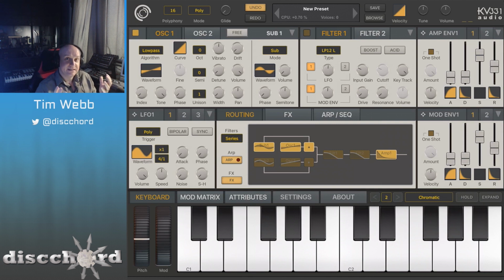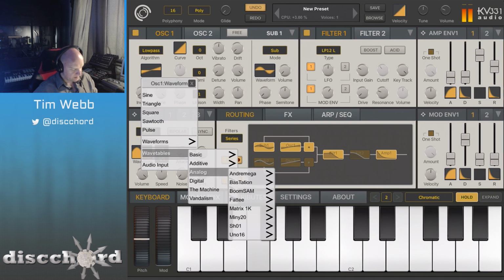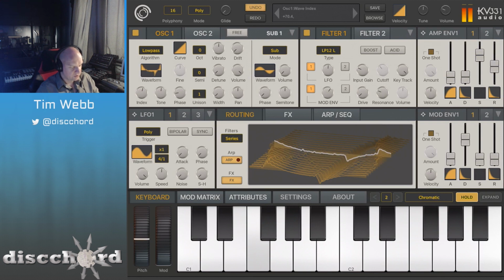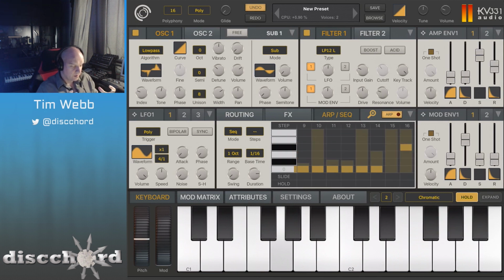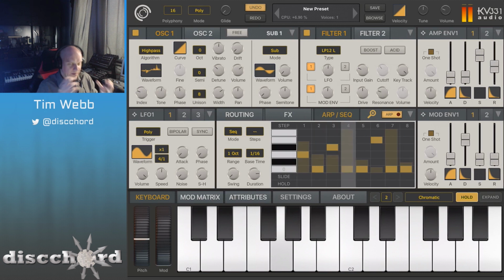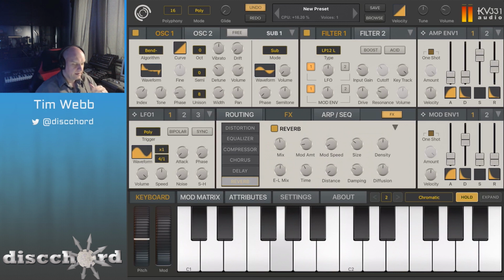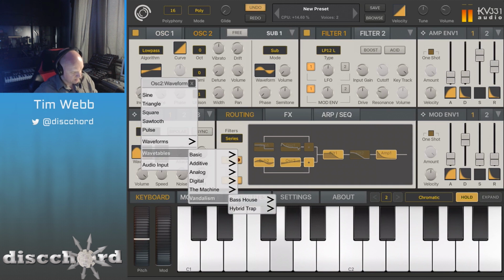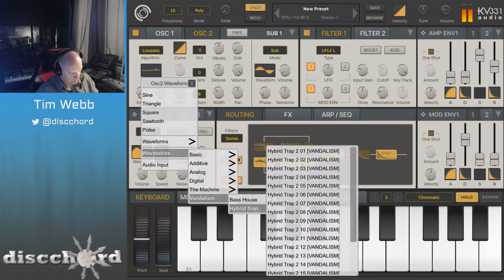Let's Play with SynthMaster One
KV331's first iOS app, SynthMaster Player, came out 3 years ago as a way for people to explore popular SynthMaster presets. But it lacked all of the fun synthesis elements. Finally we get the full version of SynthMaster on iOS with SynthMaster One!

If you've enjoyed this series please consider supporting it by becoming a Patreon If you'd prefer to help on a monthly basis, instead of per video, there is a monthly Patreon campaign (Patrons of both campaigns get the same benefits, including Ad Free viewing on the site!)